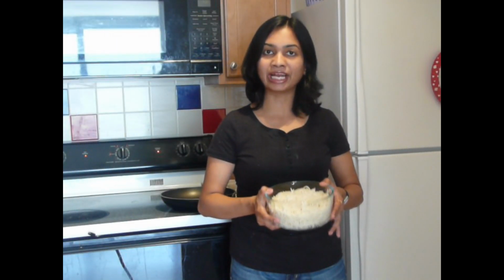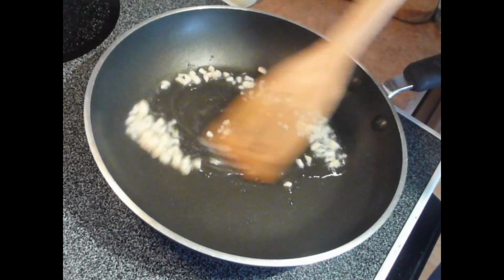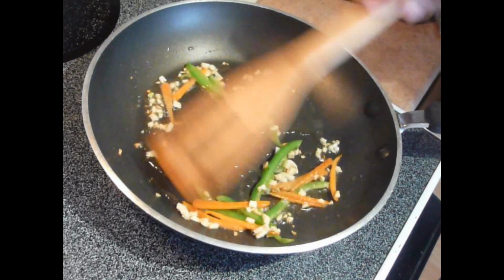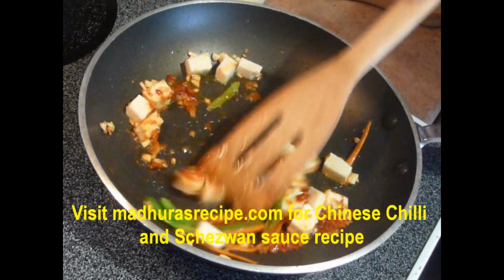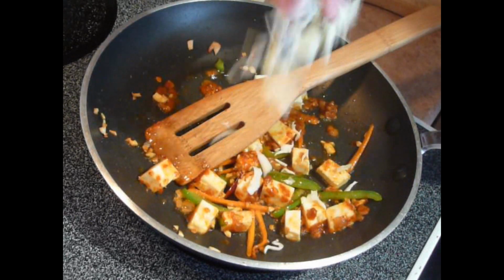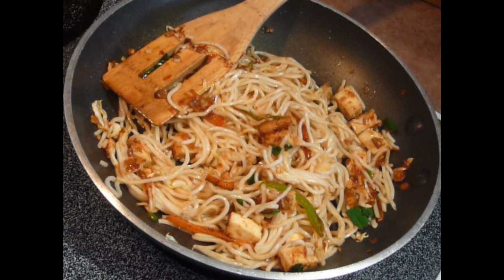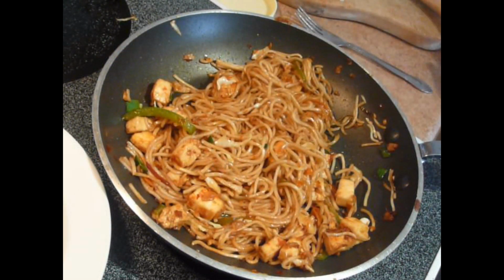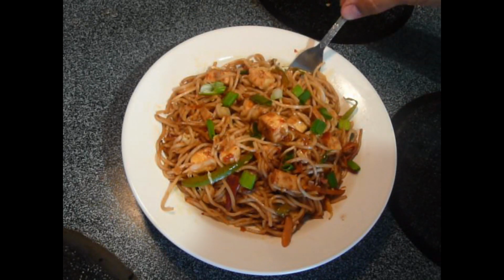Paneer Schezwan Noodles (Indo Chinese Recipe)